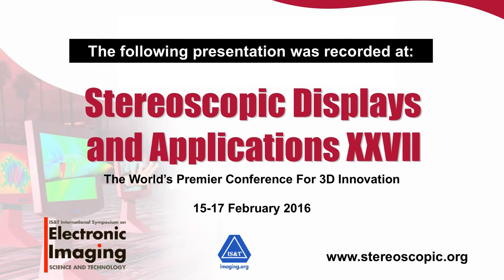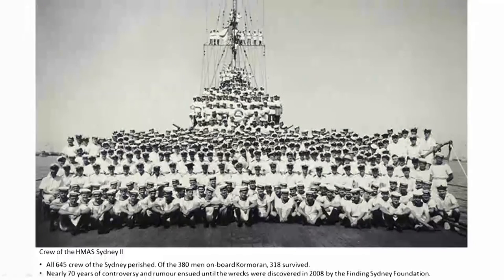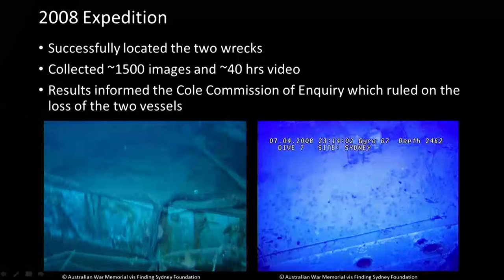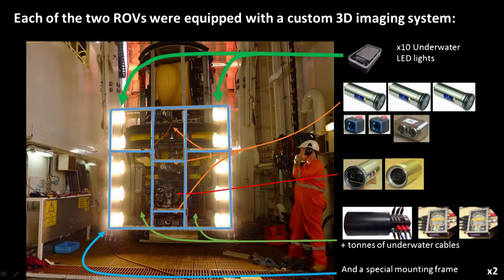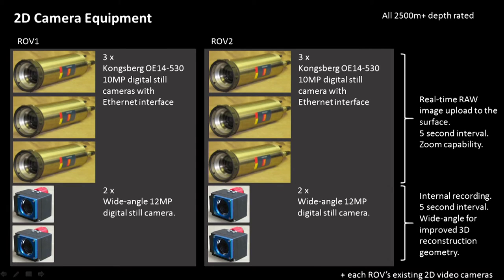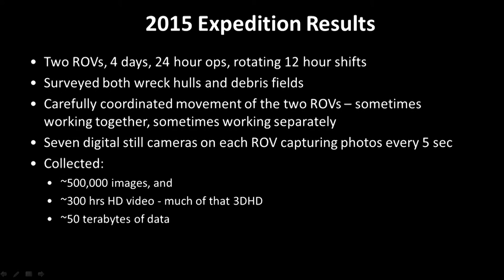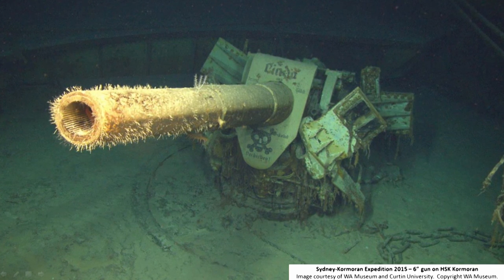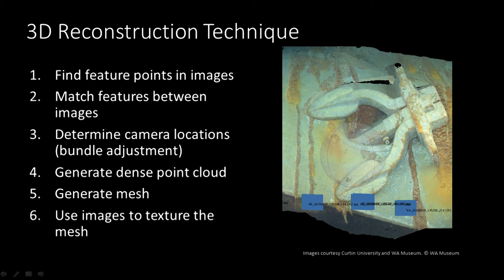SD&A 2016 Keynote: Two shipwrecks, 2500 metres underwater, six 3D cameras – let the survey begin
This keynote presentation was delivered at the 27th annual Stereoscopic Displays and Applications conference (15-17 February 2016) held in San Francisco, CA USA. The original presentation contained 3D elements which are not visible in this 2D video.

Title: Two shipwrecks, 2500 metres underwater, six 3D cameras – let the survey begin

Speaker: Andrew Woods, Curtin University, Perth, Australia.

Abstract: In April/May 2015, a team led by Curtin University, WA Museum and DOF Subsea conducted a 3D imaging survey of the two historic shipwrecks HMAS Sydney (II) and HSK Kormoran. The Australian vessel HMAS Sydney and the German vessel HSK Kormoran encountered each other in the midst of World War II on the 19th of November in 1941 off the Western Australian coast. After a fierce battle both ships sank each other and they now lie in 2500 m (8200 feet) water depth, 200 km (125 miles) offshore from Shark Bay. This event is Australia's largest loss of life in a single maritime disaster - with the entire crew of 645 perishing on the Sydney and 82 crew lost on the Kormoran. The exact location of the two wrecks remained unknown for almost 70 years until they were discovered in 2008.
The aim of the 2015 expedition was to conduct a detailed 3D imaging survey of the two wrecks and their extensive debris fields. A custom underwater lighting and camera package was developed for fitment to two work-class underwater remotely operated vehicles (ROVs) as often used in the offshore oil and gas industry. The camera package included six 3D cameras, and fourteen digital still cameras fitted across the two ROVs intended to capture feature photography, cinematography and 3D reconstruction photography. The camera package included six underwater stereoscopic cameras (three on each ROV) which captured a mix of 3D HD video footage, 3D stills, and 3D 4K video footage. High light levels are key to successful underwater photography and the system used a suite of ten LED underwater lights on each ROV to achieve artistic and effective lighting effects.
At the conclusion of four days of diving, the team had collected over 500,000 stills and over 300 hours of HD footage. The collected materials will contribute towards the development of museum exhibitions at the WA Museum and partner institutions, and the development of a feature documentary.
Another key technology being deployed on this project is photogrammetric 3D reconstruction which allows the generation of photo-realistic digital 3D models from a series of 2D photographs. These digital 3D models can be visualised in stereoscopic 3D and potentially 3D printed in full-colour to create physical reproductions of items from the sea floor.
This presentation will provide an overview of the expedition, a summary of the technology deployed, and an insight into the 3D imaging materials captured.

Speaker biography: Dr. Andrew Woods is a Research Engineer at the Centre for Marine Science & Technology and Manager of the HIVE Visualisation Facility at Curtin University. He has a strong background in stereoscopic 3D imaging, visualisation, 3D reconstruction, 3D cameras and displays, video electronics, underwater vehicles (ROVs), and engineering software development, with applications in offshore oil and gas, and maritime archaeology.